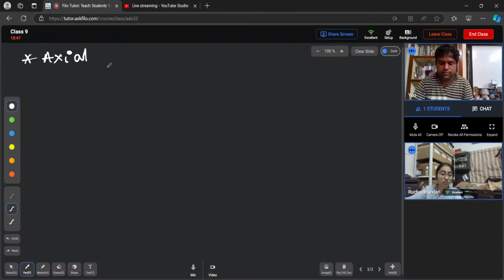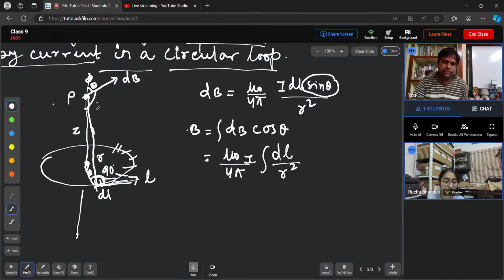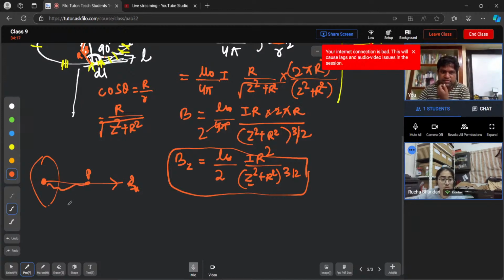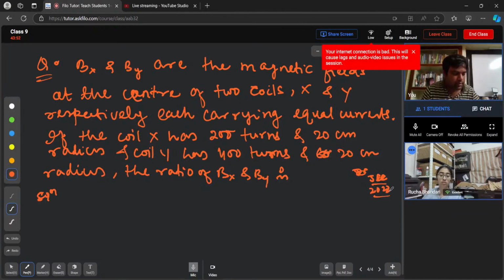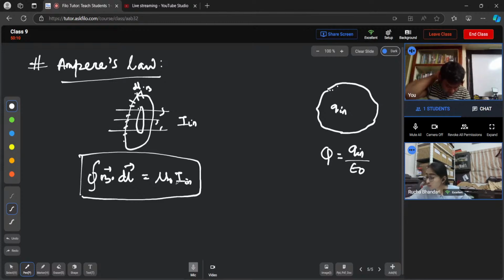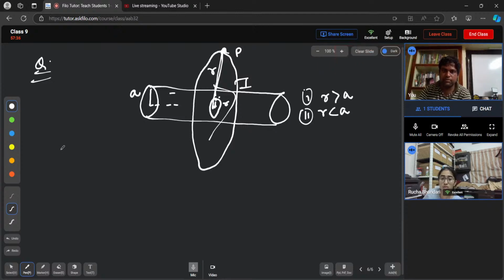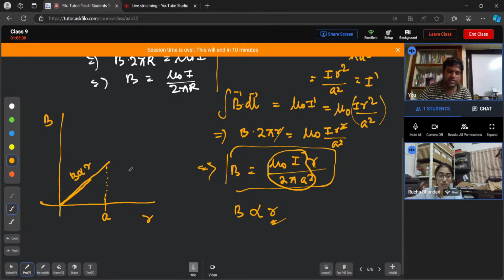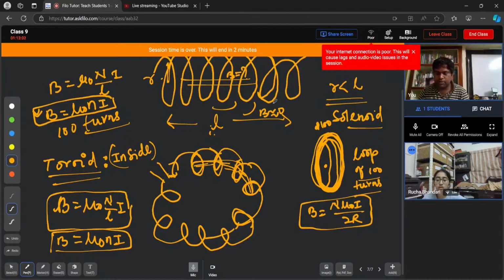[Online Tuition] Physics NEET JEE and BOARDS | MAGNETIC EFFECT OF ELECTRIC CURRENT